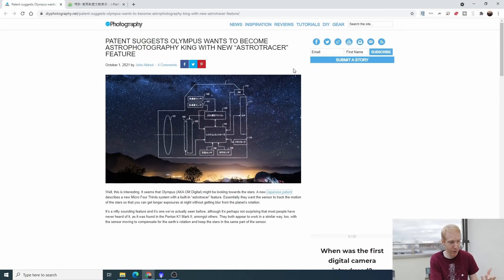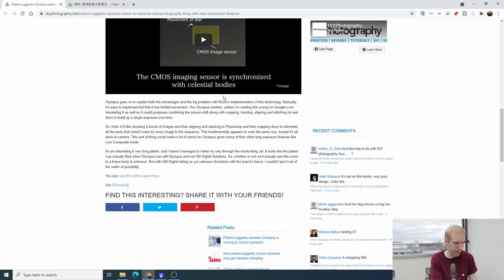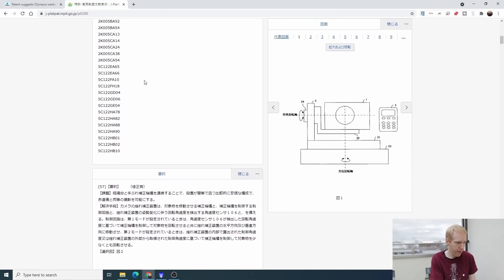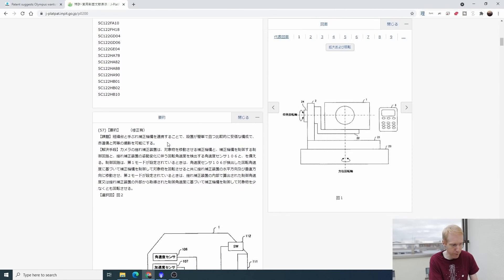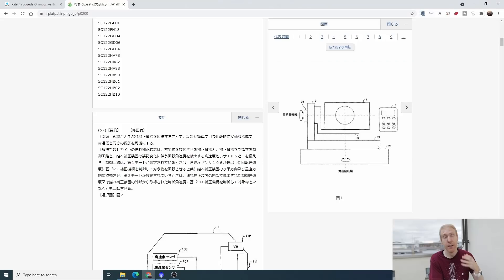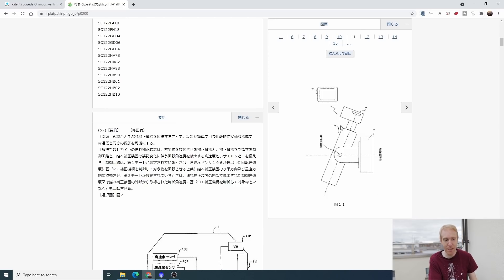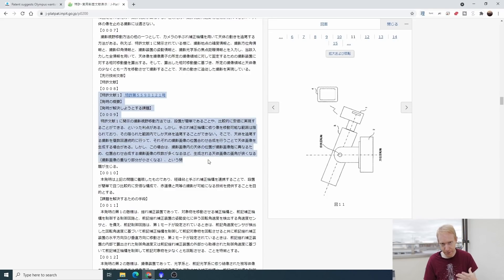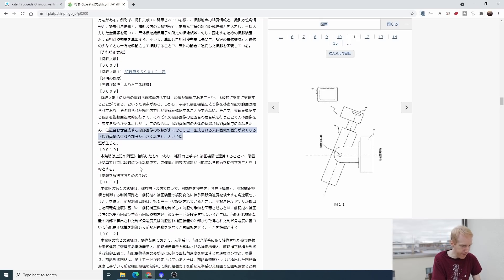OLYMPUS goes into ASTROPHOTOGRAPHY - But how exactly?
The English language articles I've read have mischaracterized Olympus' new patent as an enhanced copy of Pentax's Astrotracer. It's not - let's dig deeper!

Thanks to The Narrowband Channel for bringing this to my attention!

Member icons: Designed by 3ab2ou / Freepik
Emoticons: Designed by macrovector / Freepik
Order of the Lazy Geeks slogan: Christopher T
Merch Design: Radu Chelariu
Intro Video: Radu Chelariu